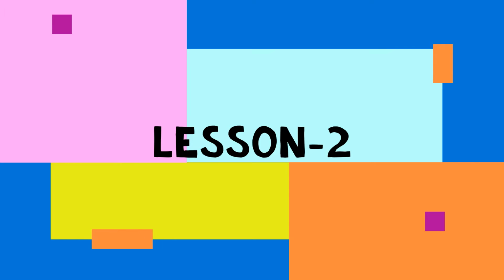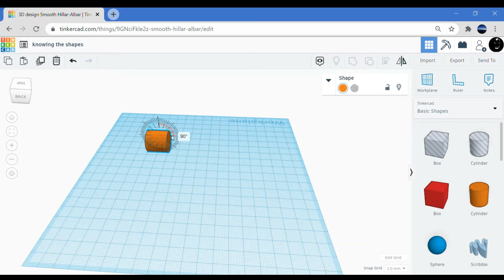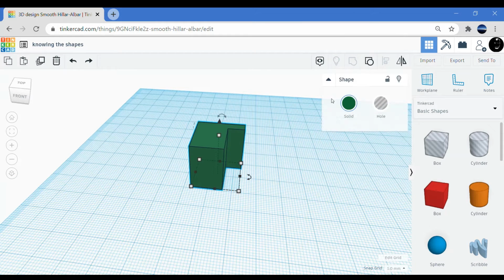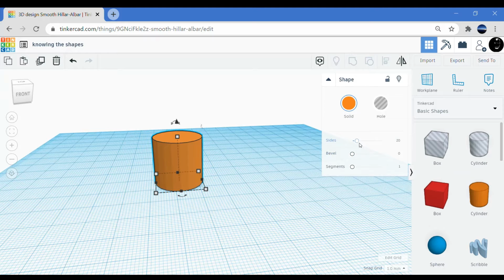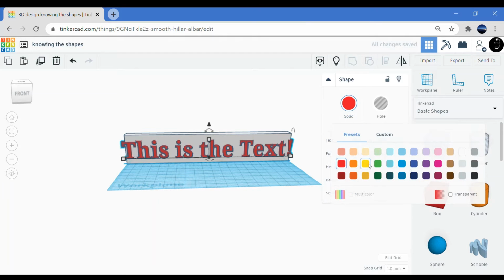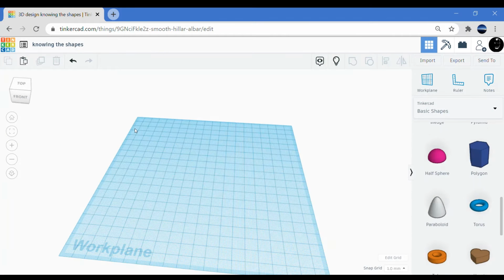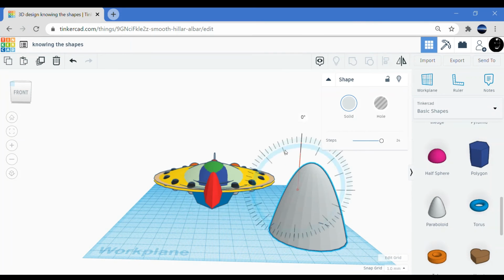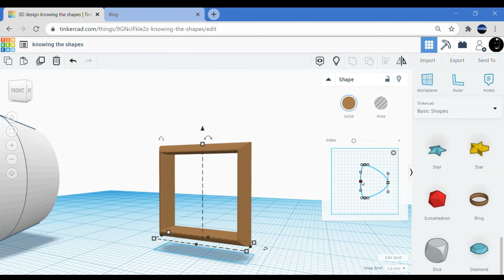Tinkercad Tutorial lesson2